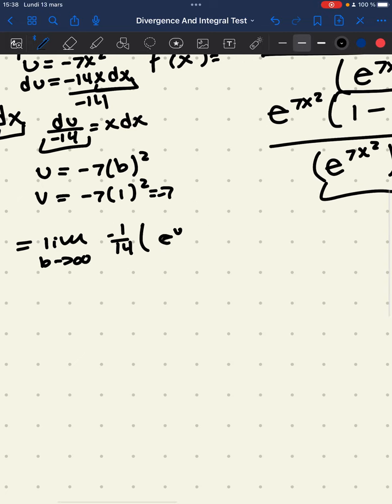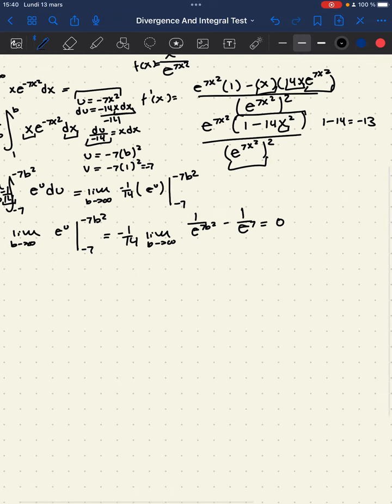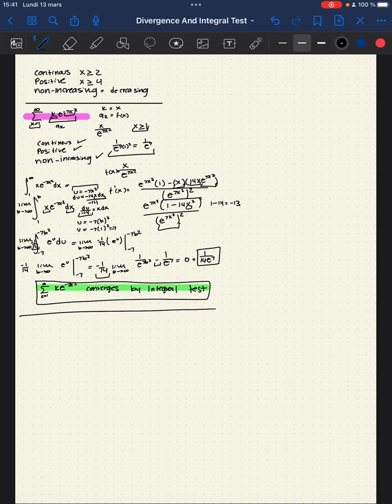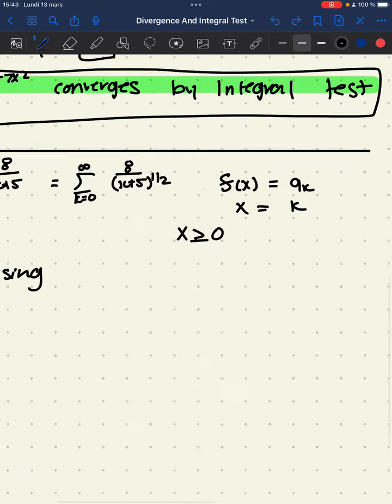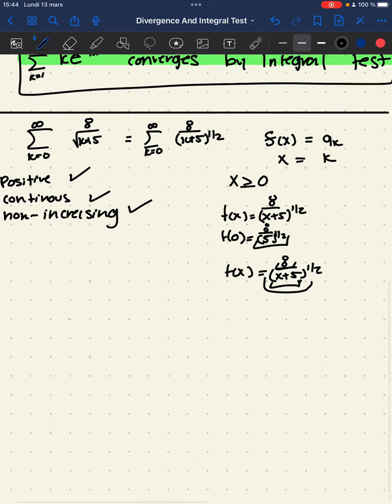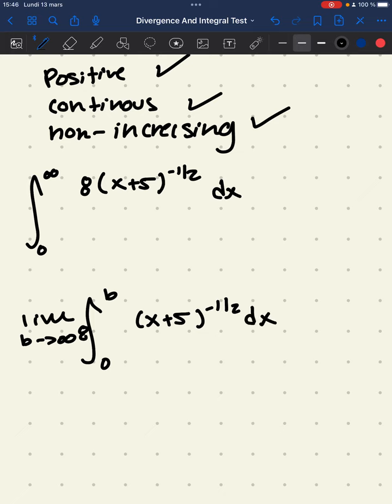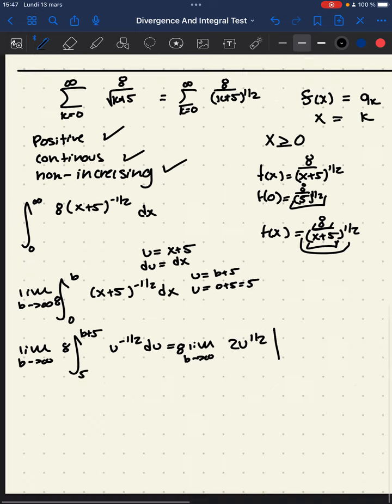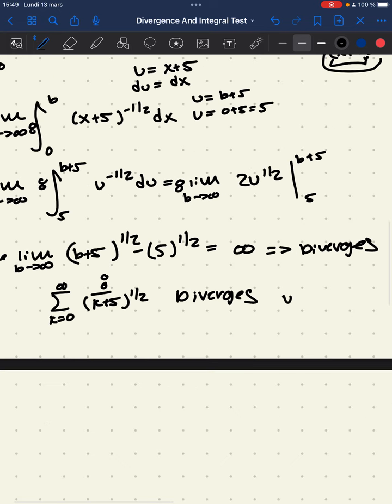Testing Divergence with Integral Test Part II - Calc II